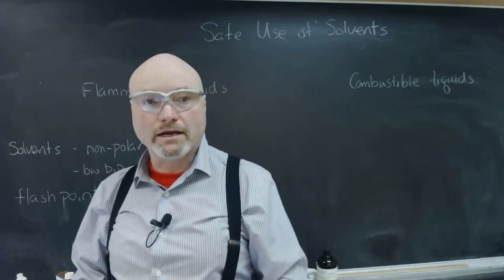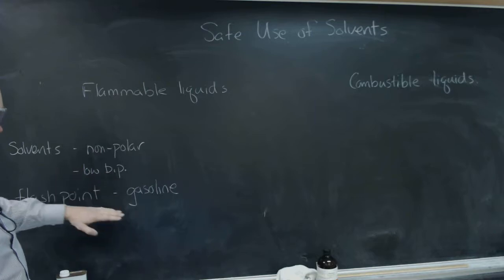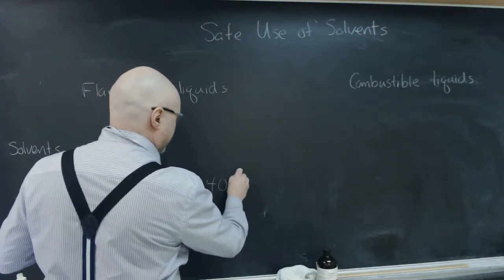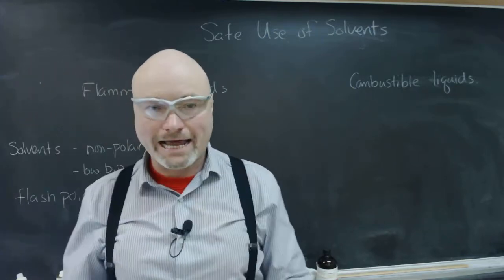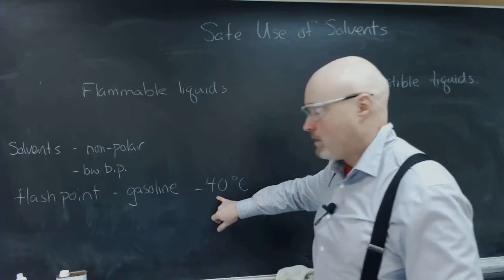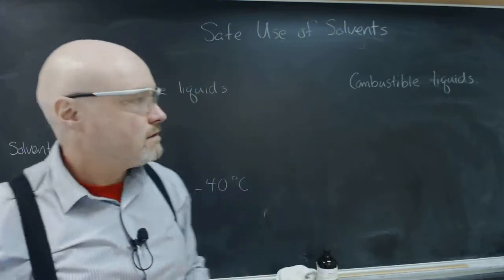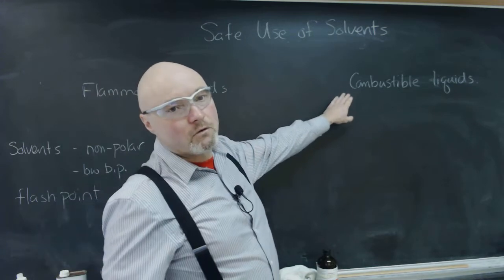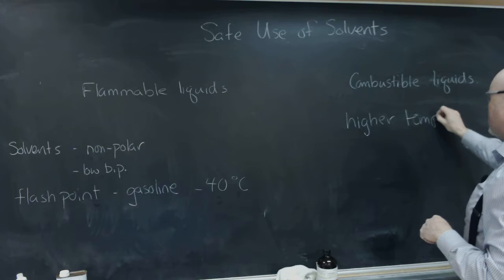Safe Use of Solvents